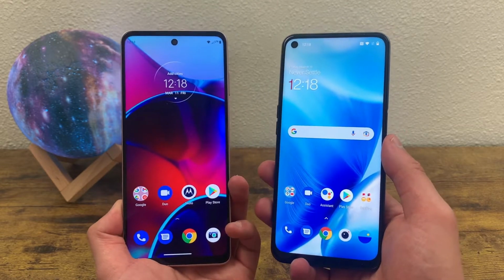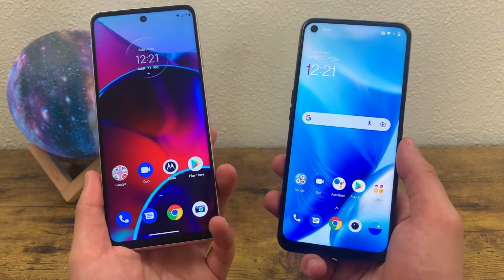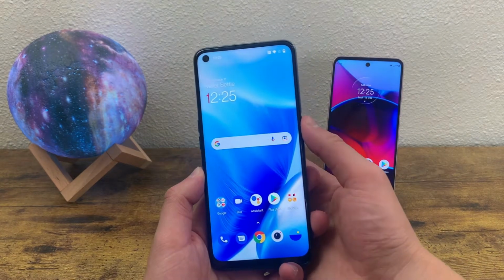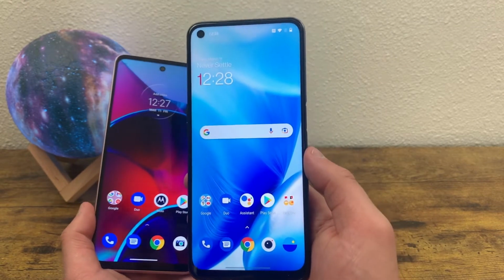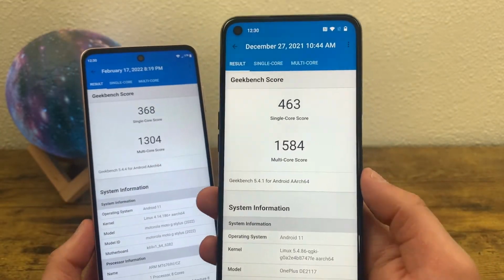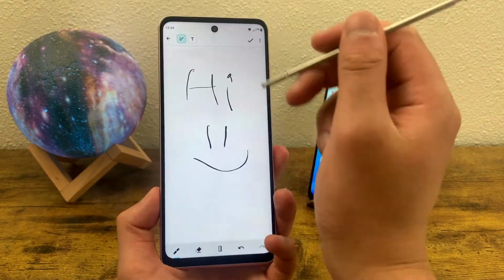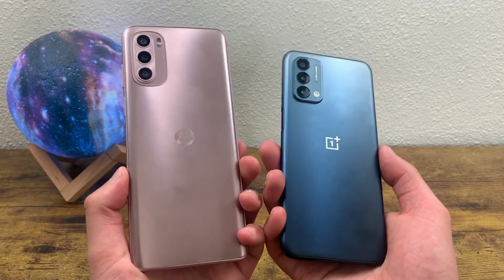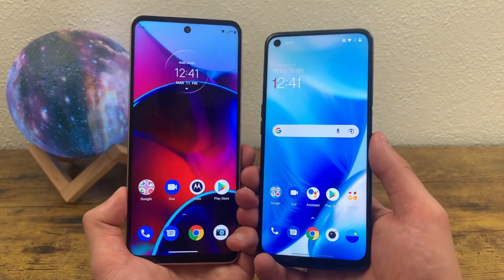Motorola Moto G Stylus (2022) vs OnePlus Nord N200 5G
Here's a quick comparison between the Motorola Moto G Stylus (2022) and the OnePlus Nord N200 5G.

📦 Motorola Moto G Stylus (2022)
📦 OnePlus Nord N200 5G